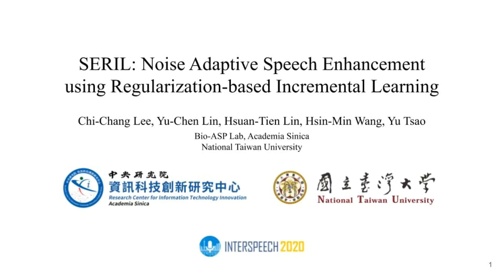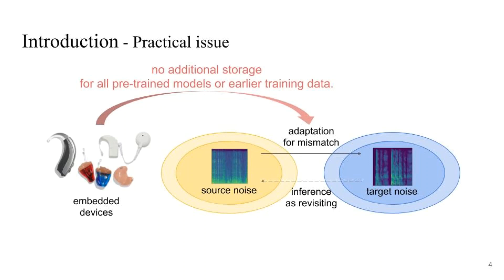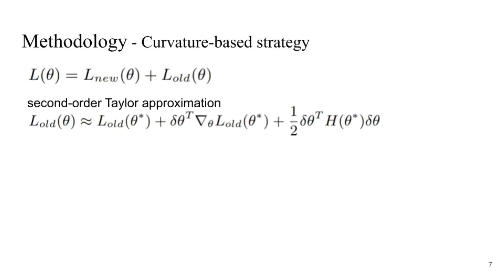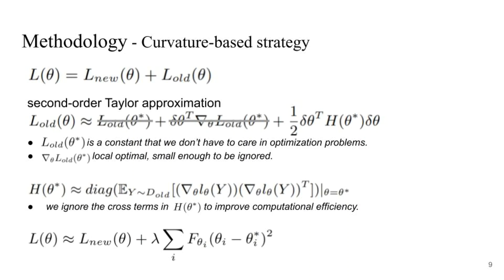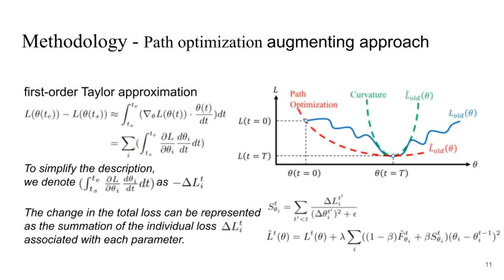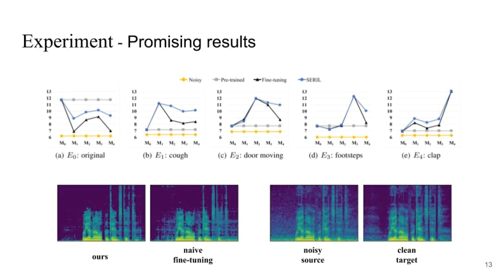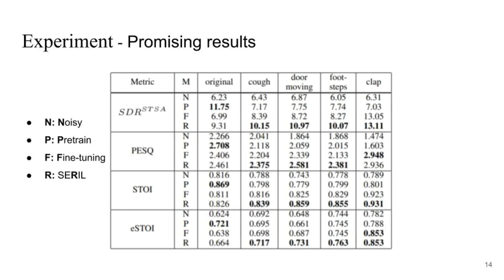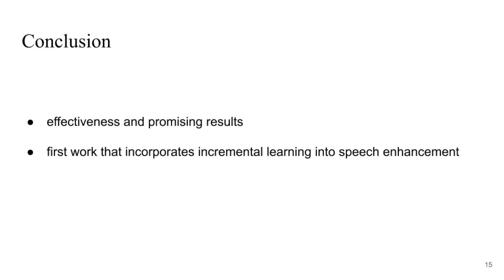[Interspeech 2020] SERIL: Noise Adaptive Speech Enhancement using Incremental Learning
This is the full video of SERIL: Noise Adaptive Speech Enhancement using Regularization based Incremental Learning at Interspeech 2020.

Abstract :
Numerous noise adaptation techniques have been proposed to fine-tune deep-learning models in speech enhancement (SE) for mismatched noise environments. Nevertheless, adaptation to a new environment may lead to catastrophic forgetting of the previously learned environments. The catastrophic forgetting issue degrades the performance of SE in real-world embedded devices, which often revisit previous noise environments. The nature of embedded devices does not allow solving the issue with additional storage of all pre-trained models or earlier training data. In this paper, we propose a regularization-based incremental learning SE (SERIL) strategy, complementing existing noise adaptation strategies without using additional storage. With a regularization constraint, the parameters are updated to the new noise environment while retaining the knowledge of the previous noise environments. The experimental results show that, when faced with a new noise domain, the SERIL model outperforms the unadapted SE model. Meanwhile, compared with the current adaptive technique based on fine-tuning, the SERIL model can reduce the forgetting of previous noise environments by 52%. The results verify that the SERIL model can effectively adjust itself to new noise environments while overcoming the catastrophic forgetting issue. The results make SERIL a favorable choice for real-world SE applications, where the noise environment changes frequently.